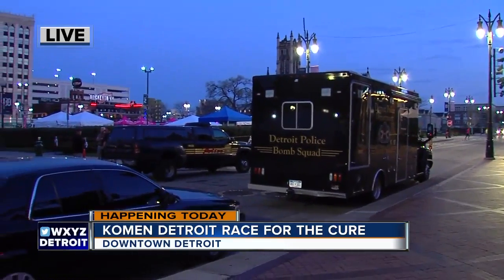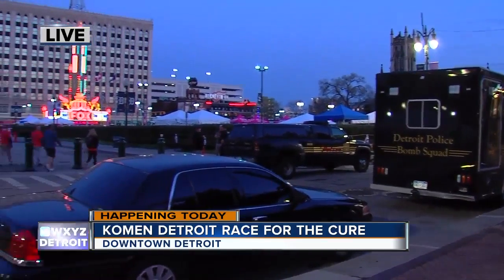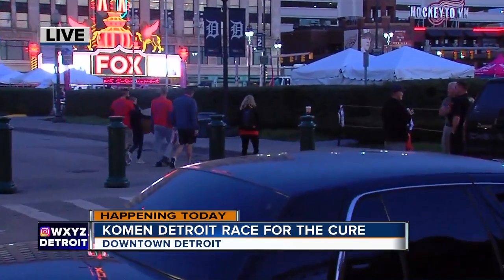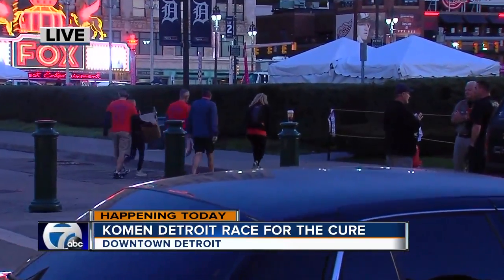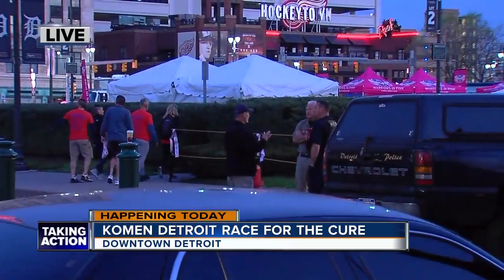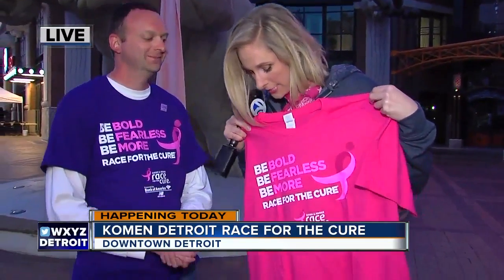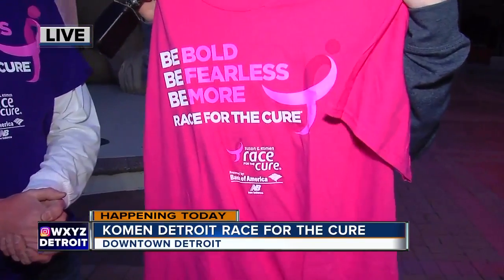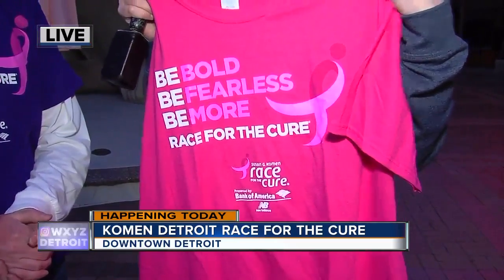Komen Detroit race for the Cure